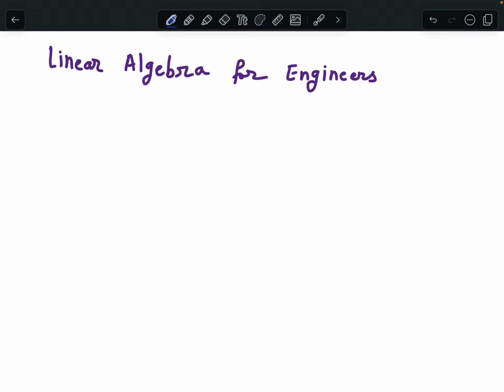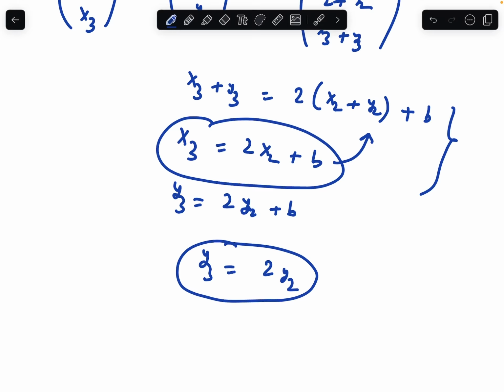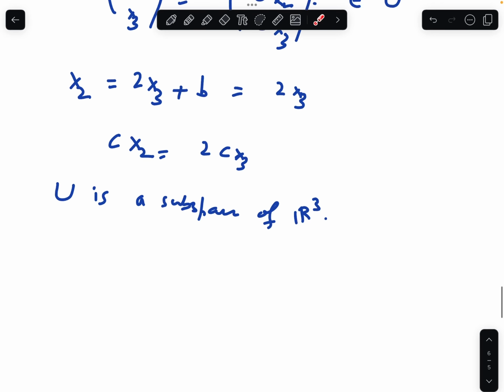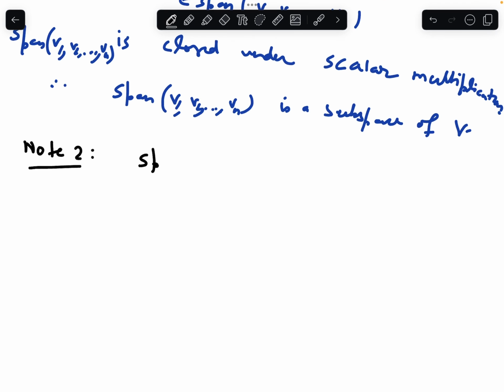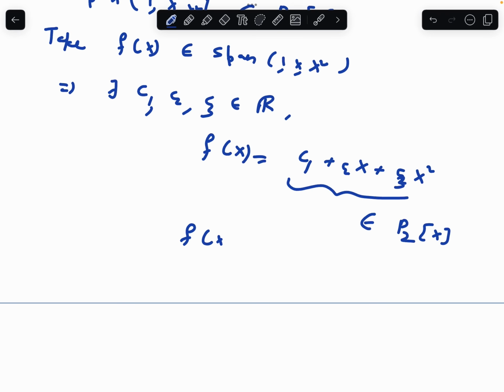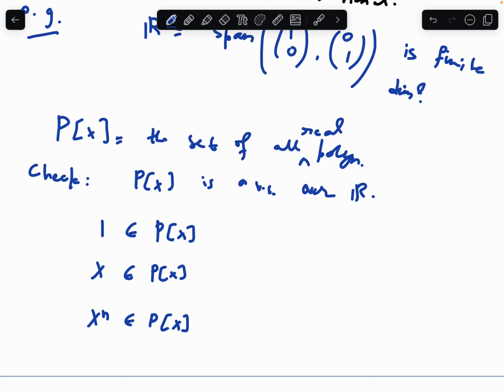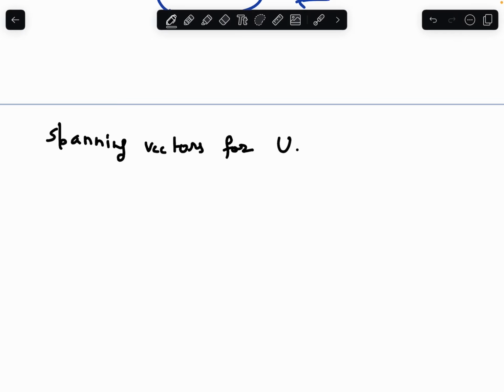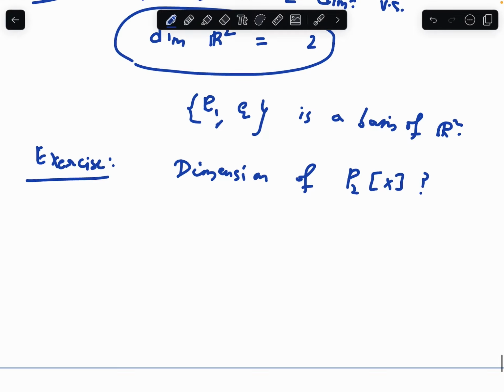1.2 Linear Independence/dependance of vectors, Basis and Dimension| Linear Algebra for Engineers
This is chapter 2 of unit 1 of Linear Algebra for Engineers course.
In this chapter, you'll learn about spans, linear independence/dependence , basis and dimension of vector space, apart from some exercise problems related to last video.

This video lecture series on "Linear Algebra for Engineers"  is useful for everyone who wants to be able to use linear algebra without getting too much into proofs (Think of someone who knows how to drive a car but doesn't know how car is made 😊😊).

In particular, it is super helpful to those preparing for GATE and ESE exams.